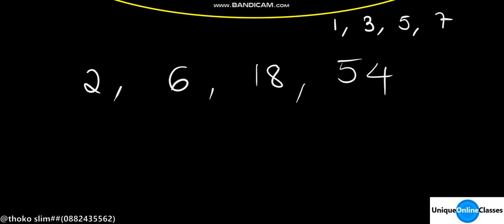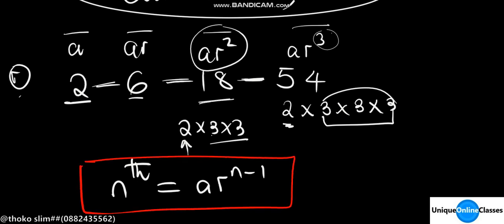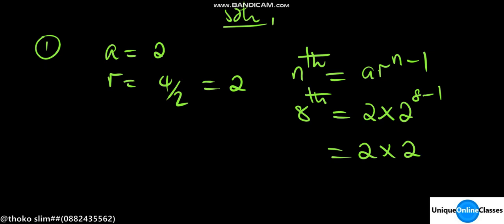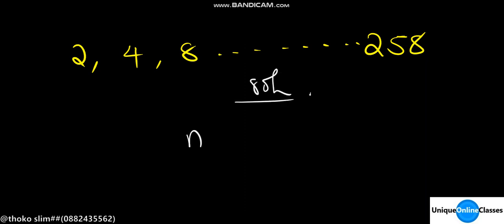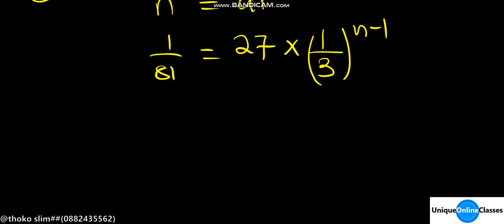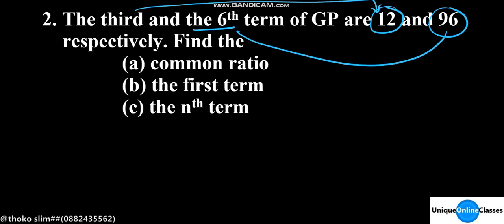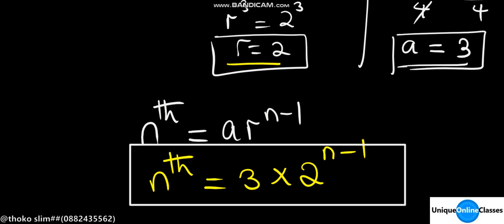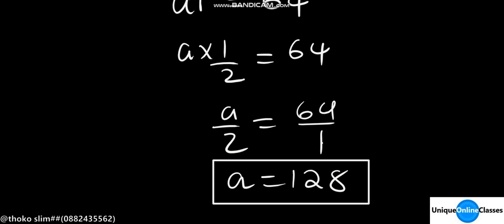Form 4 Maths - Geometric Progressions (part 1)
After watching this video you'll be in a position to find number of terms, common ratio and first term of geometric sequence. Make sure you've watched this part before watching the second part about sum of geometric sequences.